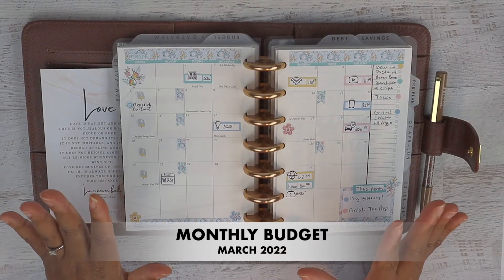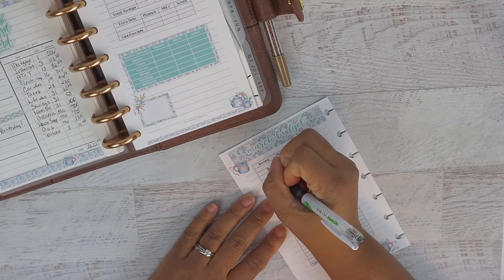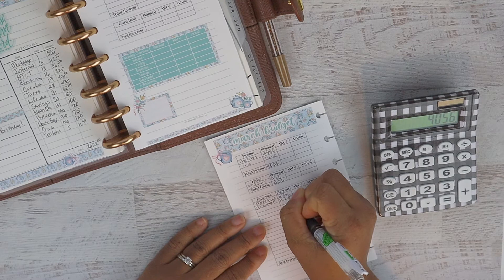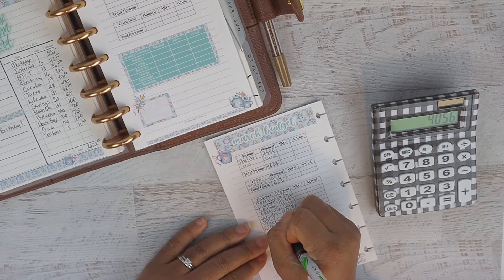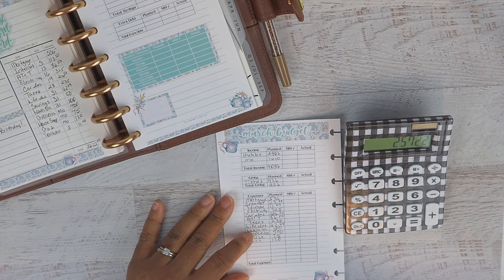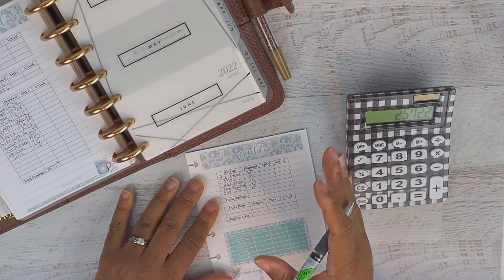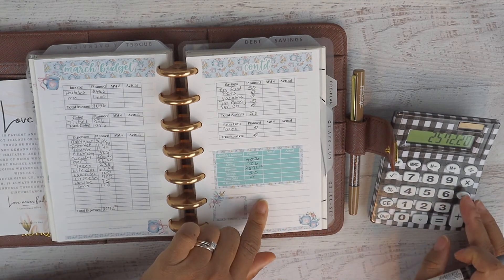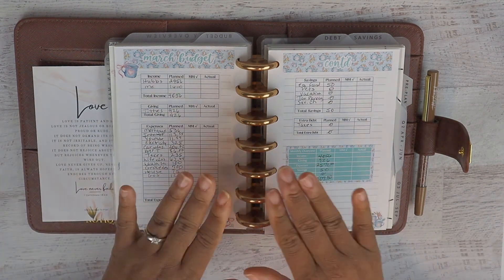MARCH 2022 BUDGET IN THE MINI HP | SPRING IS APPROACHING!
This video is our MARCH 2022 BUDGET IN THE MINI HP.  Thank you for your support!

🛍 Etsy Shop
🛒 Amazon Shop

➡️  ABOUT ME

Hi Guys! My name is Meagan. I am a wife to an amazing husband and a mother to 3 awesome young men. My husband & I are on a journey to financial and debt freedom. We are focused on SAVINGS and paying off DEBT. We have CASH FLOWED our son's college tuition and we are so happy that he has graduated college DEBT FREE. Our journey and how we manage our finances will not mirror yours. Our goal is that our transparency will help inspire and encourage you to start your own journey.

🎶  MUSIC